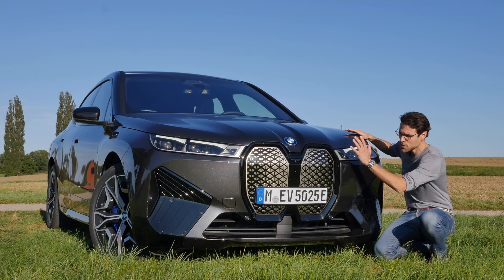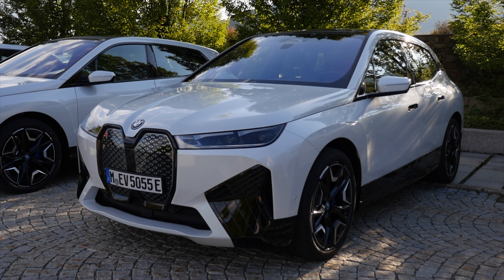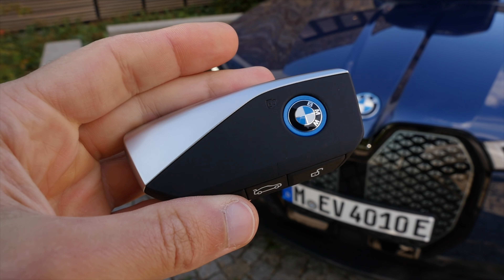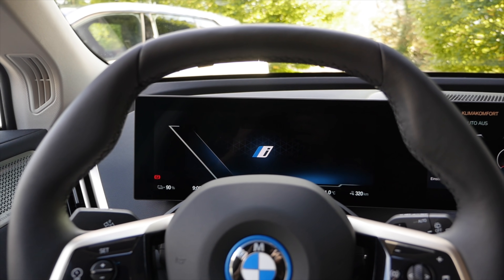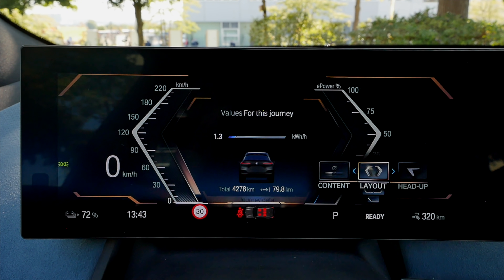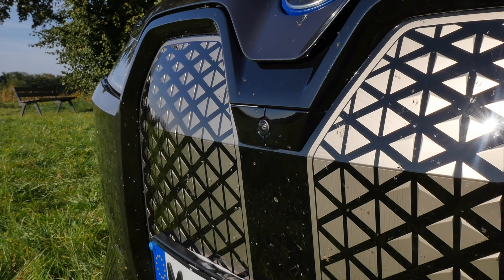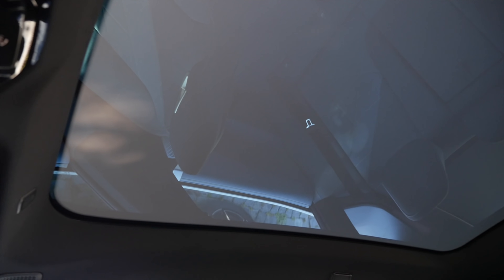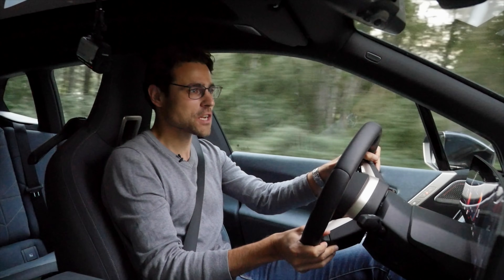How good is the new BMW iX ? Driving REVIEW of the EV SUV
This is an overview review of the BMW iX - exterior, interior and driving test!